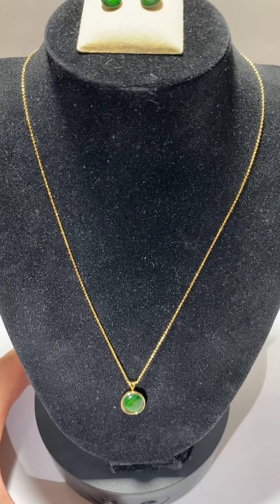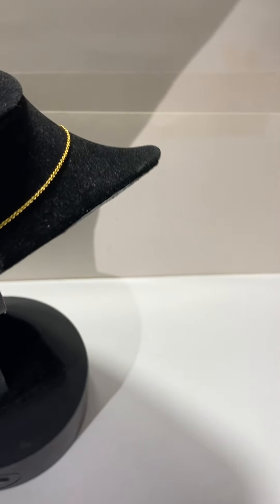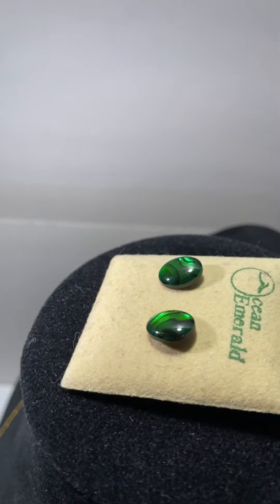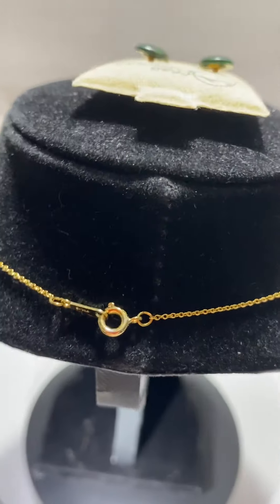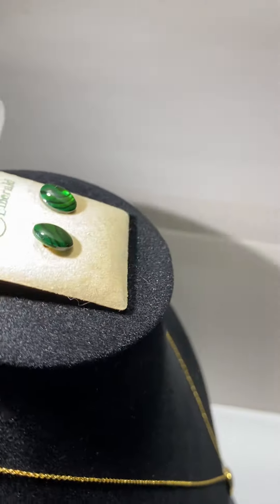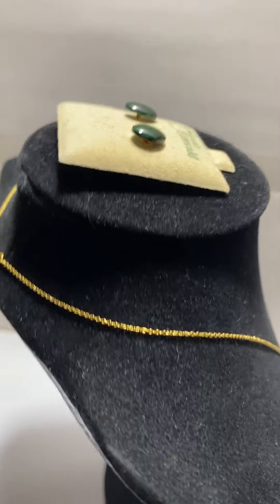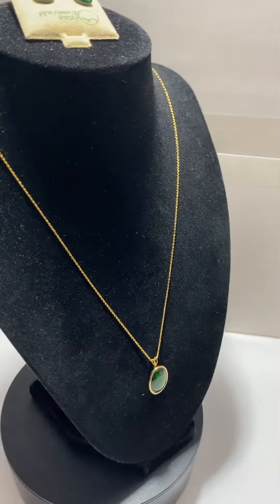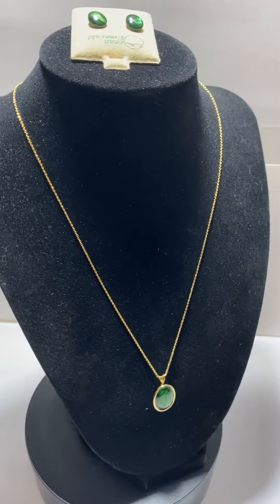eBay Demo Video for Women’s Emerald Colored Fashion Necklace and Earring Set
This is a DEMO VIDEO for products that are available for purchase on our Top-Rated Ebay Store ... This is a demo for Women's Emerald Necklace and Earrings.  Always first come first serve, most listing are 1-time only sales. I hope you enjoy this video and get any item of your choice. Thanks for your interest.